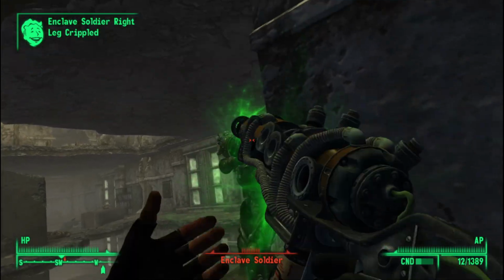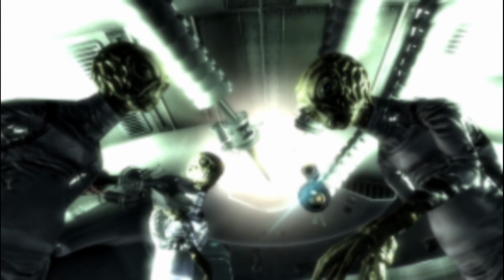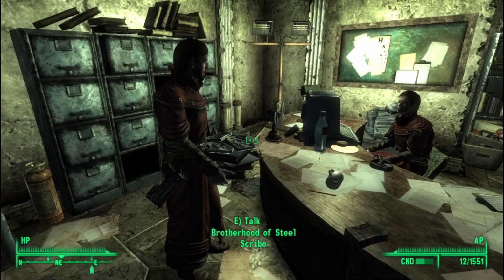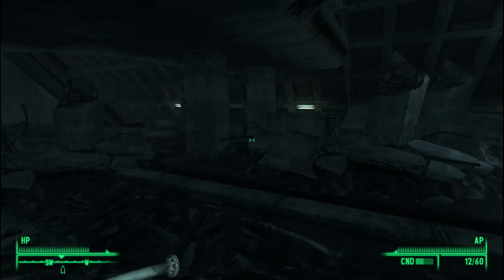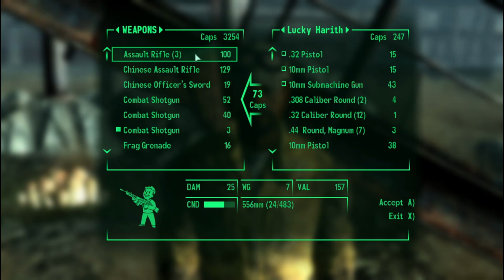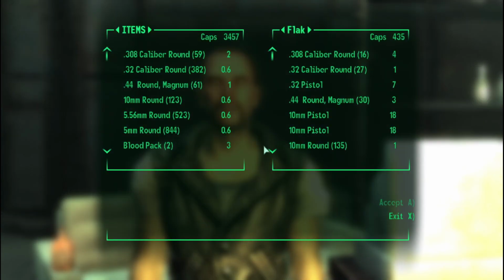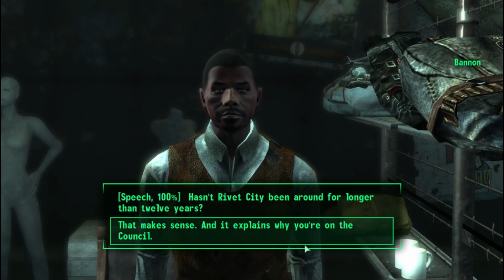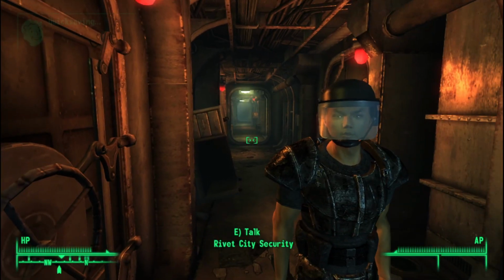The Game That Changed Everything - Fallout 3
Fallout 3: Game of the Year Edition (2009) brought Bethesda’s groundbreaking RPG and all five DLC expansions together into one definitive package. From the ruins of Washington D.C. to the swamps of Point Lookout and even an alien mothership, Fallout 3 redefined the franchise.

➡️CHAPTERS:
[0:00] Intro (The Hook)
[0:42] History (Development & Bethesda’s Shift to 3D RPGs)
[03:31] Gameplay (Exploration, Combat & Perks System)
[7:27] Plot (The Wasteland Story & Choices)
[09:04] Reception (Reviews, Awards & Modding Legacy)
[10:34] Conclusions (Why Fallout 3 Still Matters Today)